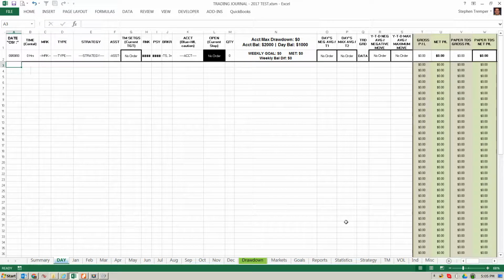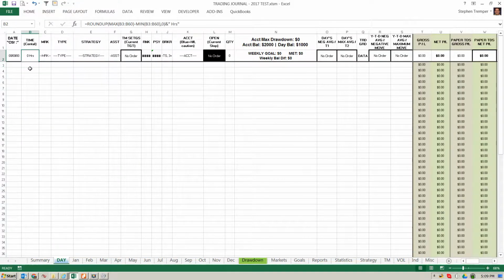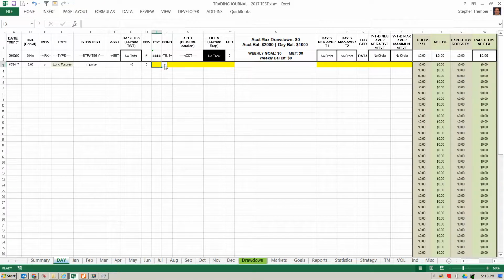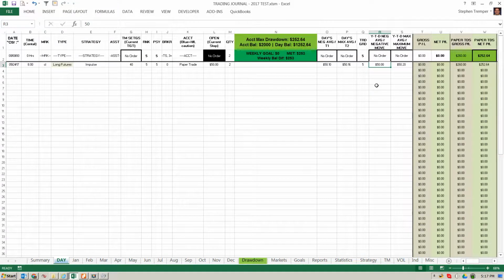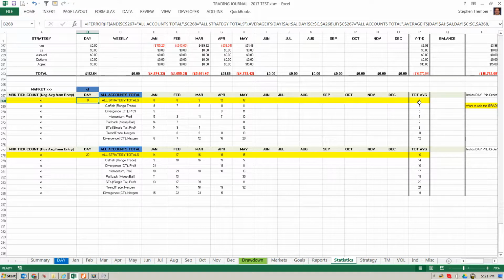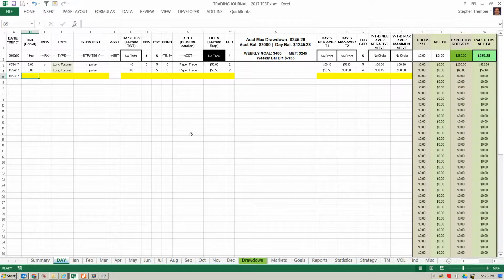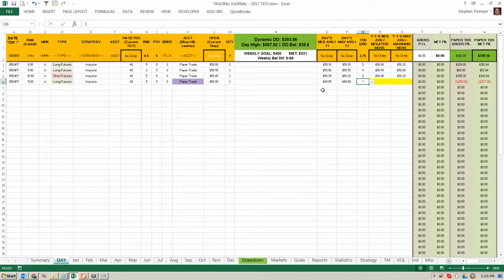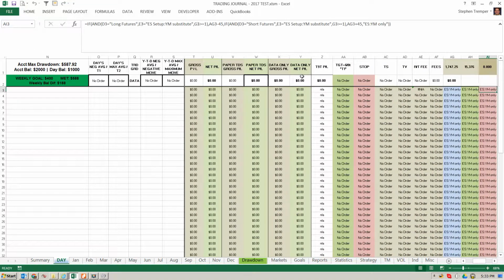Trading Journal - 2017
My work in progress.  Every trade gets documented.